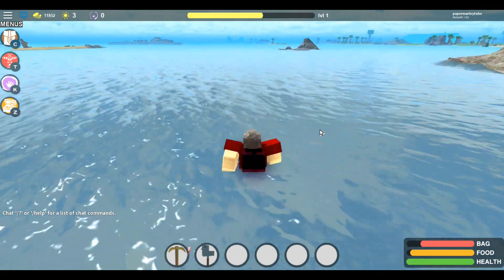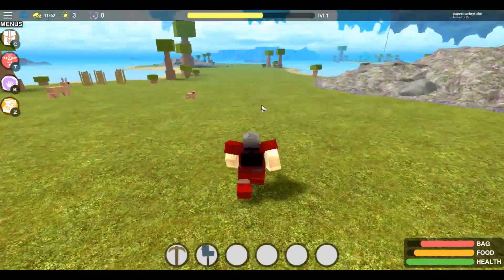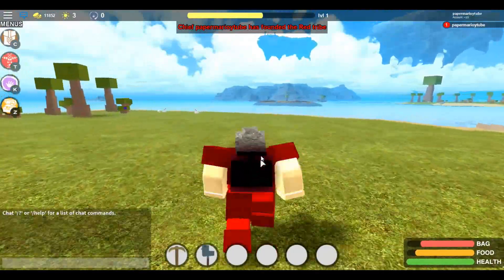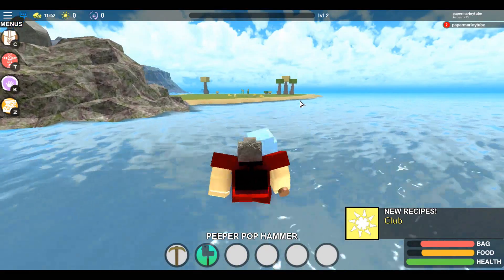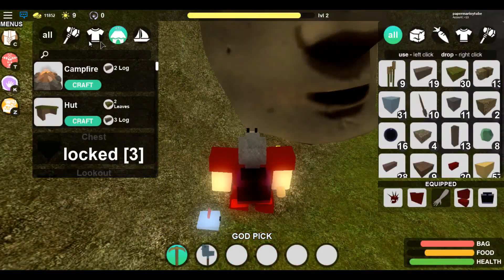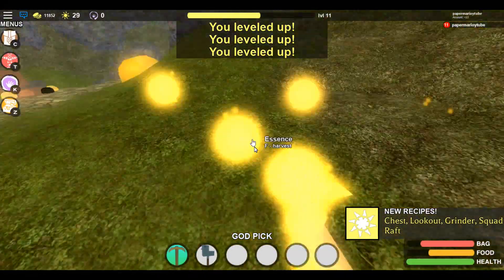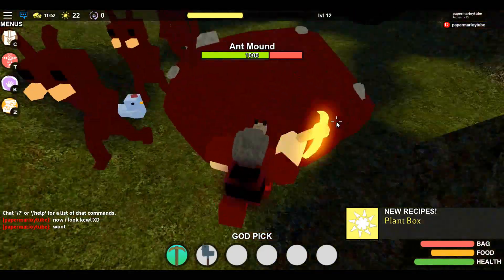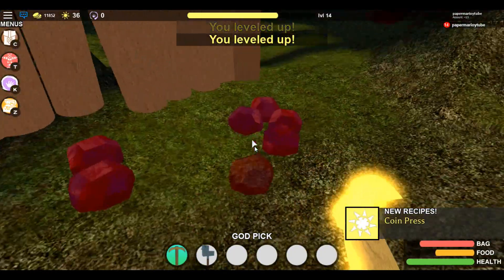EASY MOJO IN BOOGA BOOGA (Mojo in a half hour!)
In this video, i will show you how to get INSANE amounts of mojo in Roblox Booga Booga.